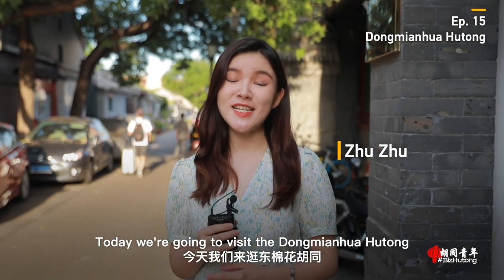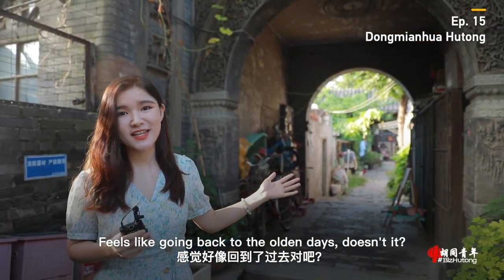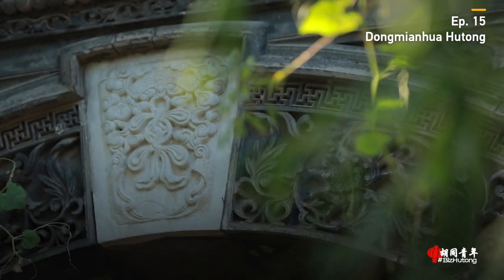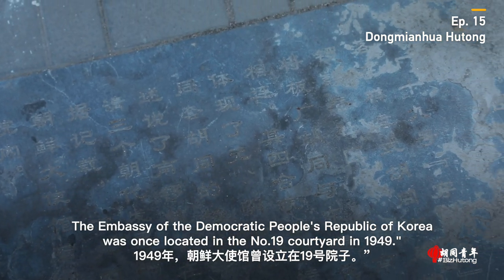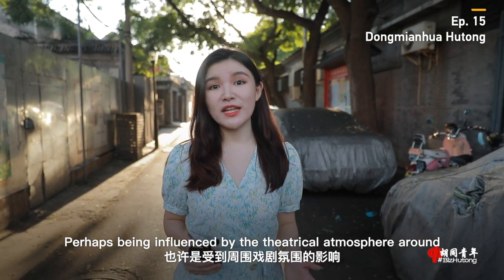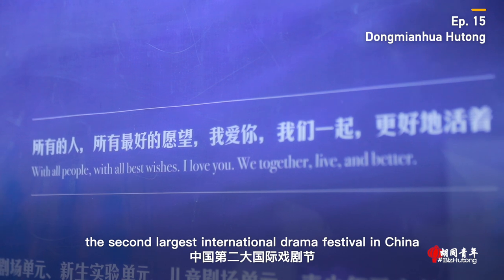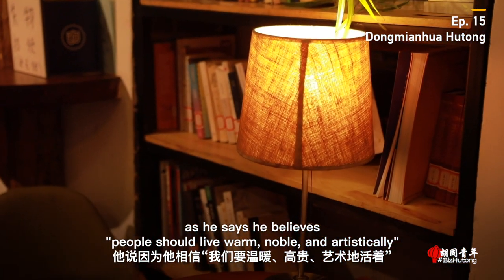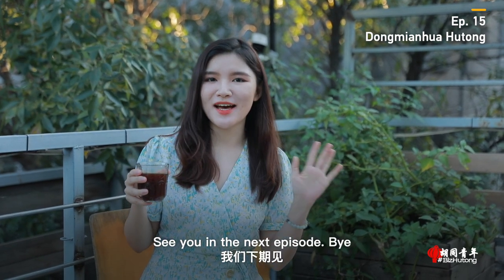BizHutong Ep. 15: Dongmianhua Hutong; famous Central Academy of Drama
What many people don't know is that when you enter the ordinary-looking alley No. 15 in Dongmianhua Hutong (small lane), you can see a century-old brick arch. It feels as if you have traveled back to the Qing Dynasty (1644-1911) in a flash. This is the former residence of General Fengshan. The bricks of the arch were carved with a variety of flowers and animal patterns. It's amazing that they're preserved well after around a hundred years. Going further down the hutong, you can see the famous Central Academy of Drama, and the Penghao Theater, which has a humanistic and theatrical atmosphere. In this episode of BizHutong, CGTN's Zhu Zhu takes you around Dongmianhua Hutong.